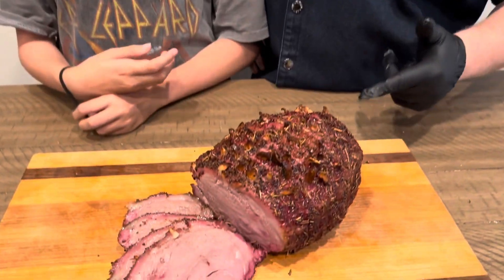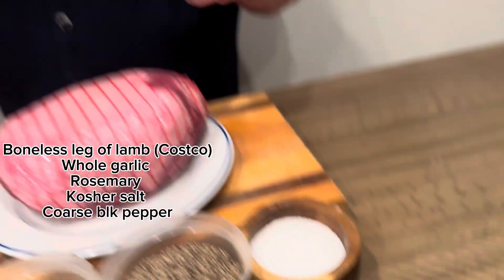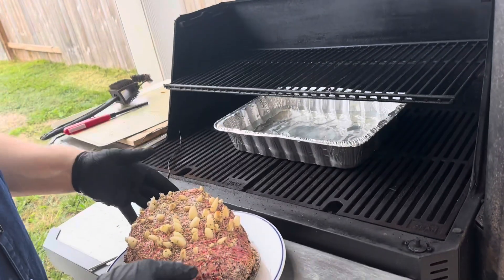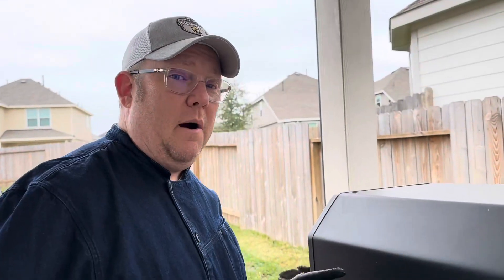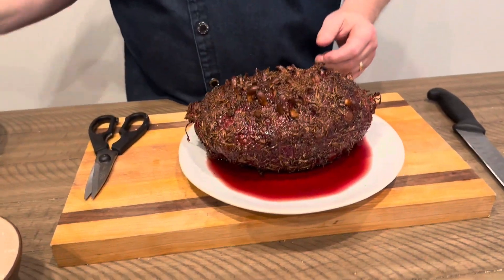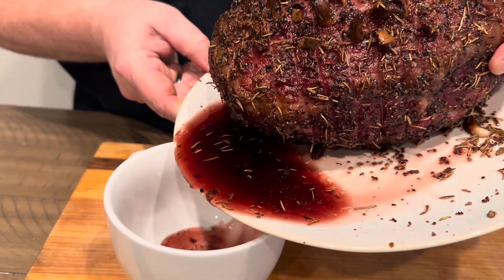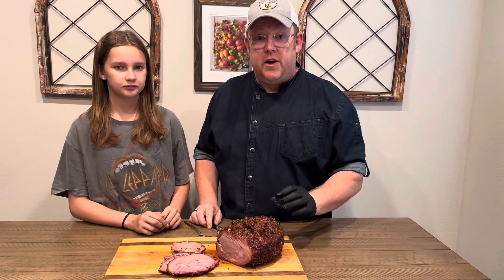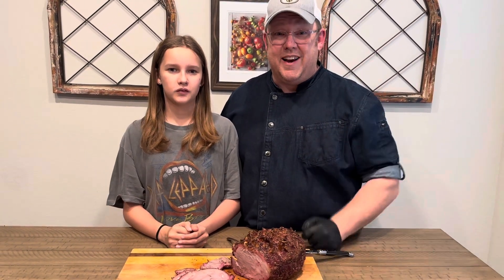Smoked Leg of Lamb!! Perfect for Christmas Dinner!!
This beautiful leg of lamb, slow smoked at 225° for seven hours is the perfect main course for your Christmas dinner!